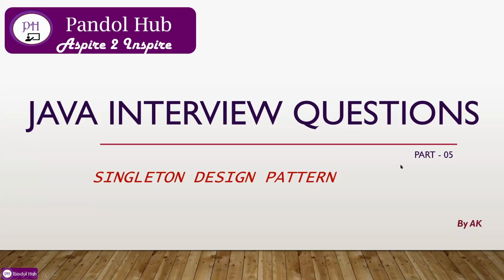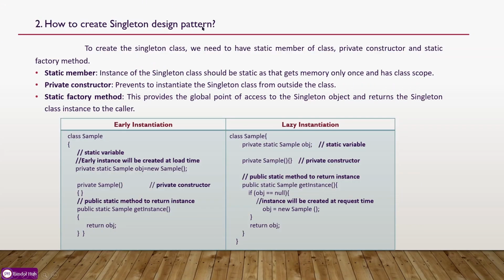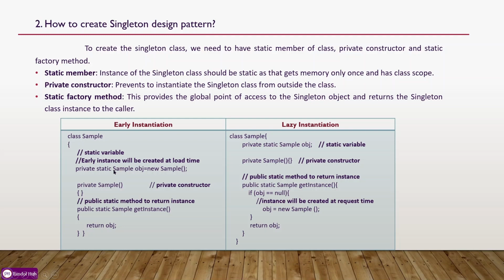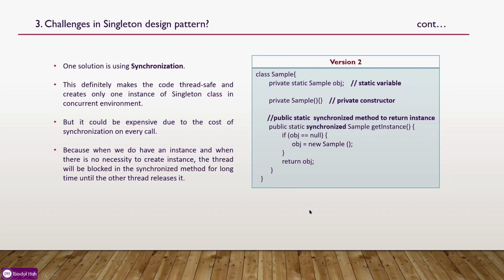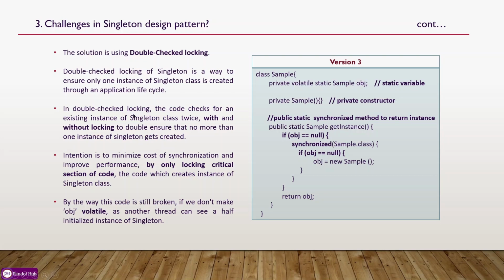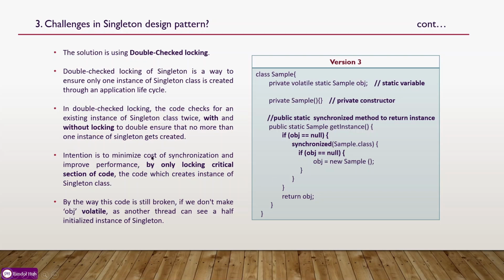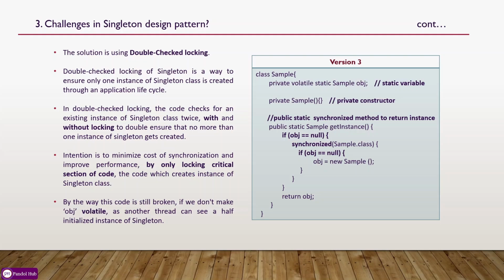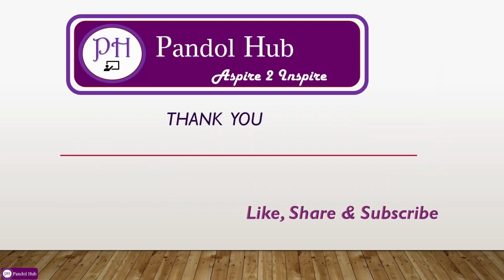Java Interview Questions Part 05 Singleton Class